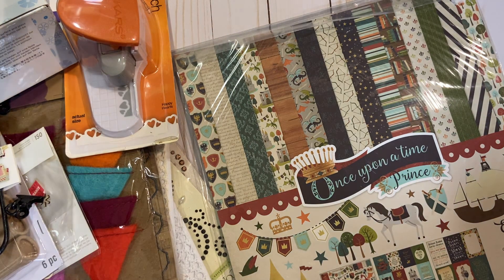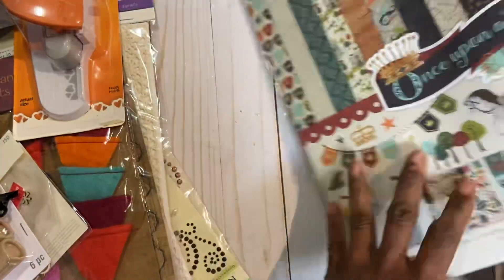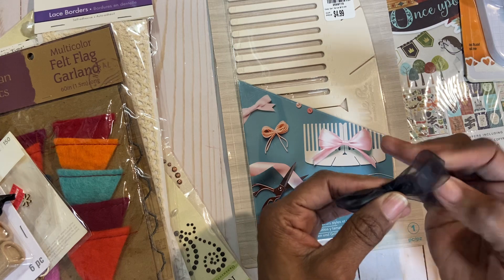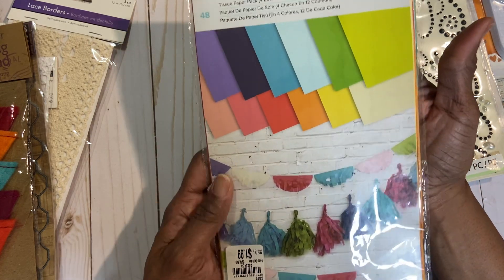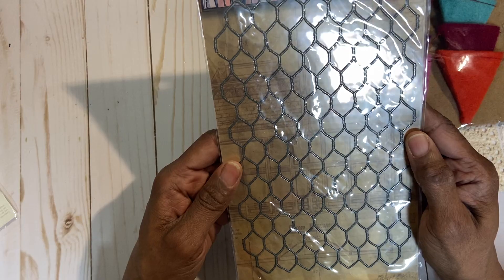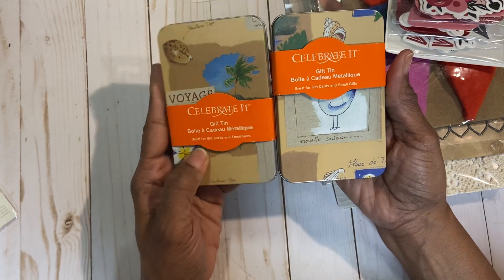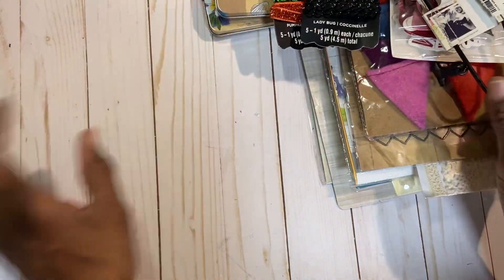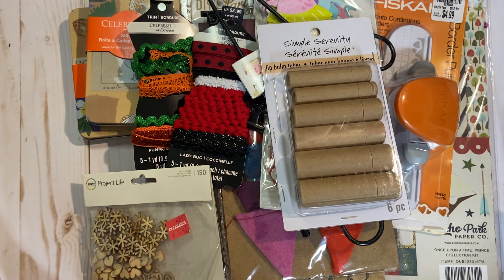MISCELLANEOUS DESTASH ****SOLD***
This lot is $25.00 shipped
Please pay promptly